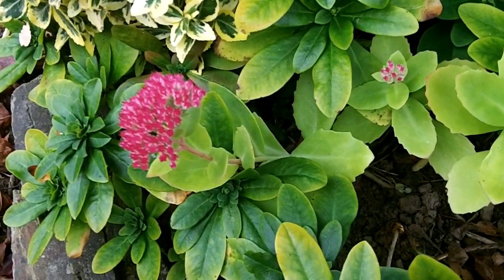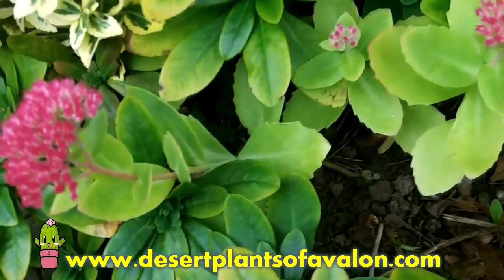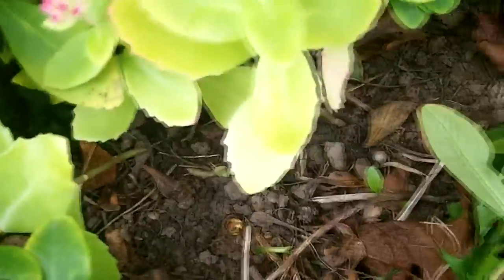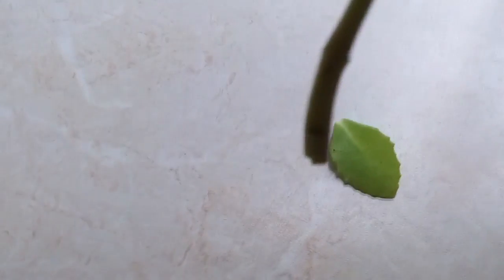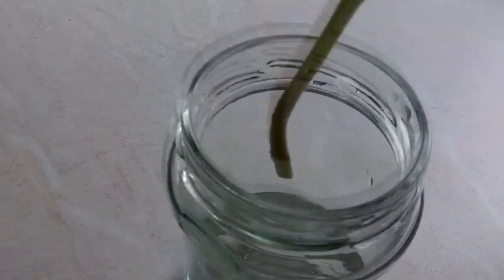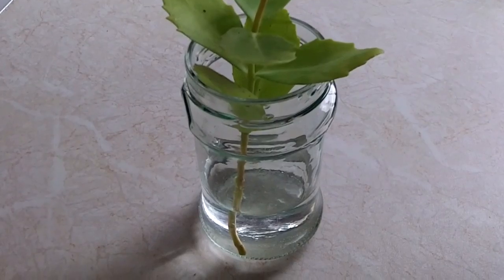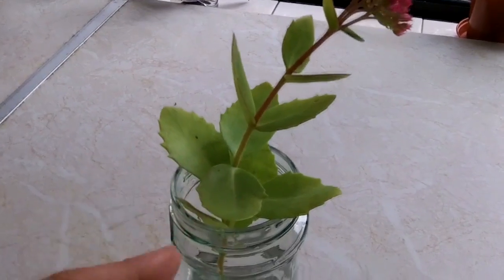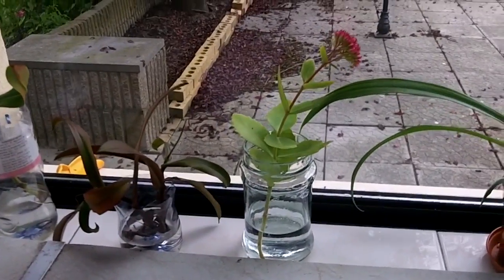How to propagate Sedum 'Stonecrop' succulent plants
In this vid, I show you how easy it is to propagate the very popular Sedum 'Autumn joy' succulent plant these Sedums are also commonly known as Stonecrop plants. The best time to propagate these plants is during their active growth period which is Spring and Summer :-)